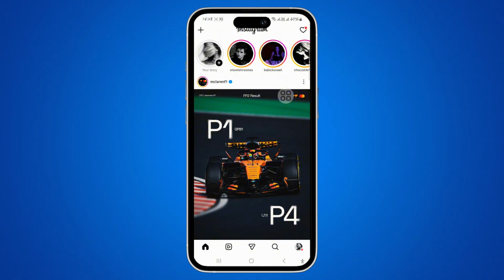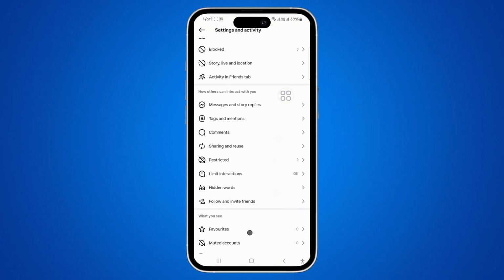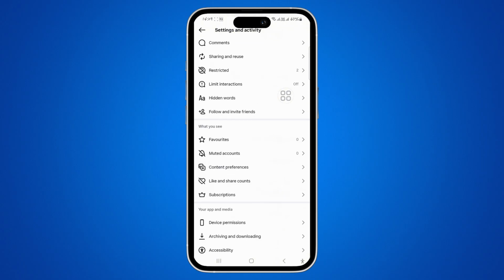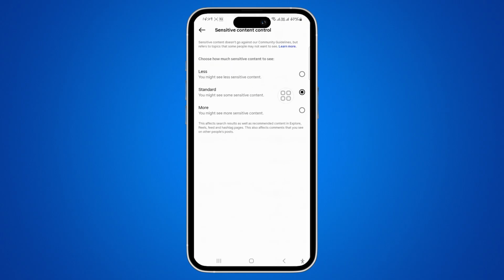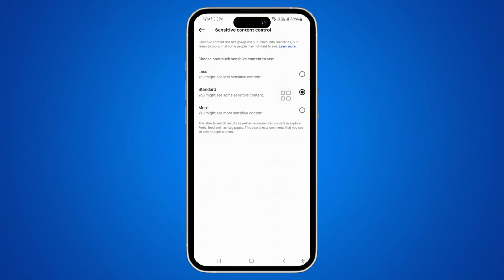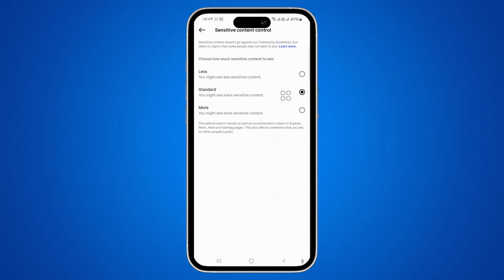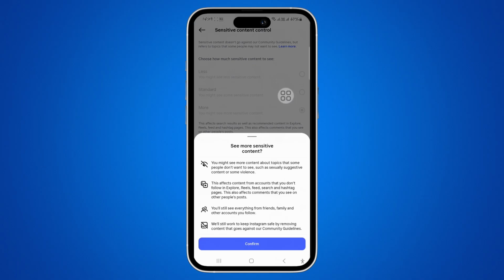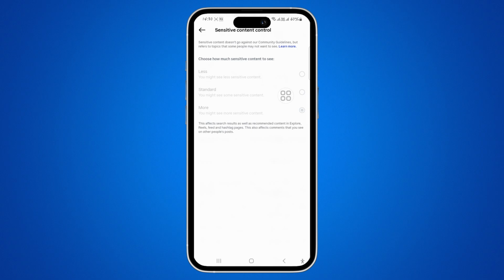How To See More Sensitive Content On Instagram 2026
Want to control what content you see on Instagram and adjust your sensitive content preferences? 📱🔍 This step-by-step 2026 guide will show you how to see more sensitive content on Instagram by changing your account settings safely and easily.

What You’ll Learn in This Video:
✅ How to change Instagram Sensitive Content Control settings
✅ How to allow more sensitive content in Explore, Reels, and Search
✅ Where to find Instagram content preferences in 2026
✅ Tips to personalize your Instagram feed and recommendations

Whether you want fewer content restrictions or simply want to customize your Instagram experience, this tutorial will guide you through the latest Instagram settings update step by step.

📌 Chapters:
⏱ 0:00 - Introduction
⏱ 0:11 - How To See More Sensitive Content On Instagram